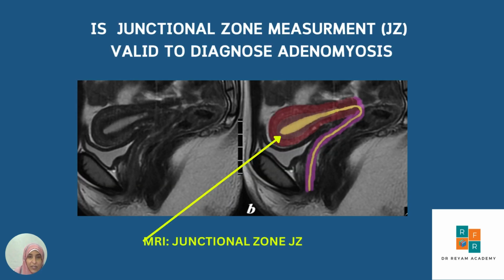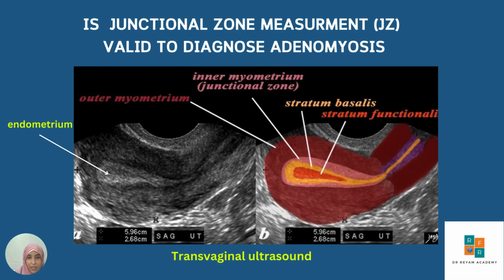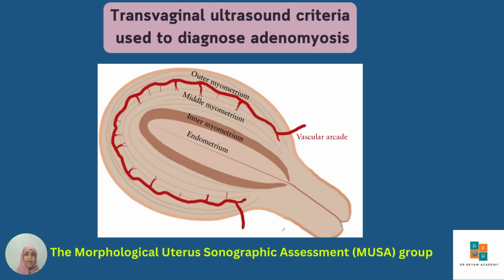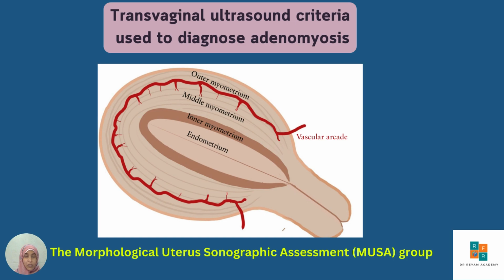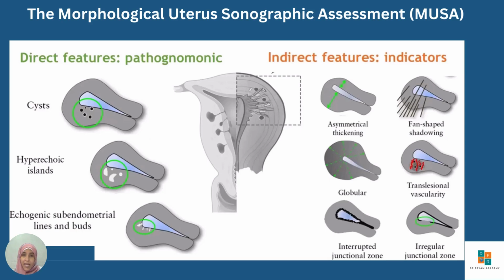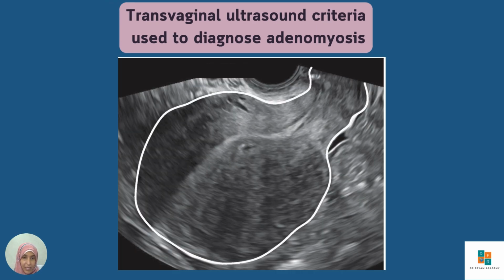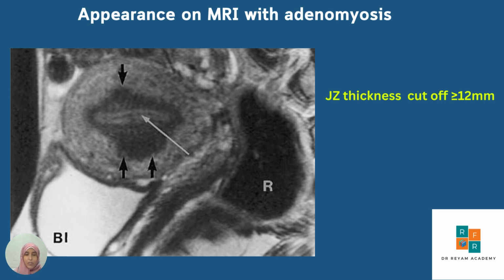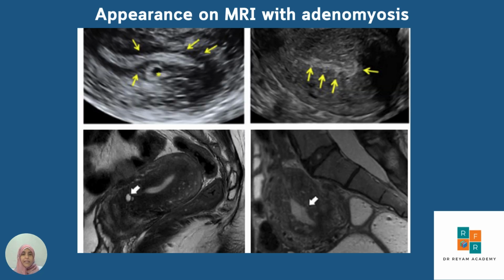Adenomyosis: the trans vaginal ultrasound and MRI role in the diagnosis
trans vaginal and MRI role  in diagnosis of adenomyosis and more specifically the appearance and the measurements of thickness of junctional zone  that consistent with adenomyosis